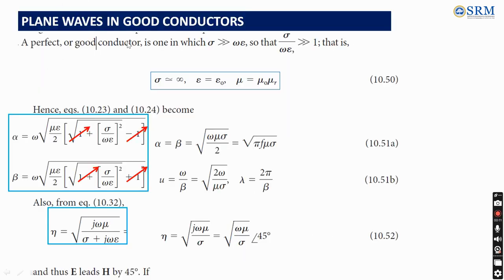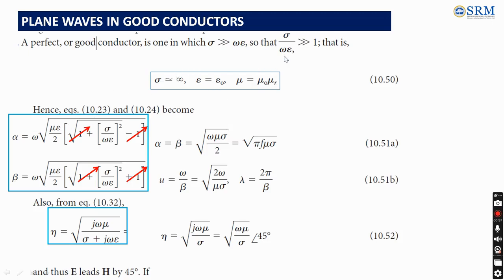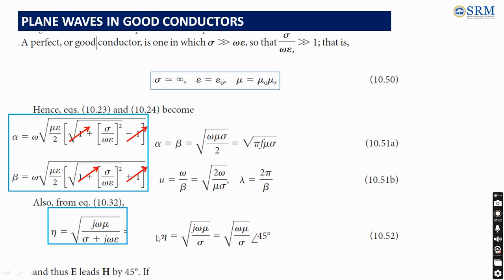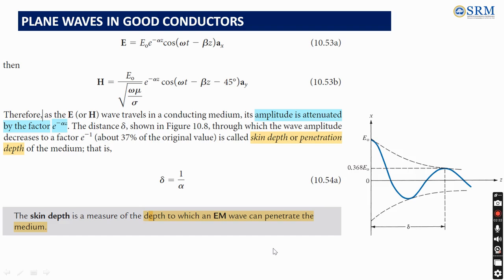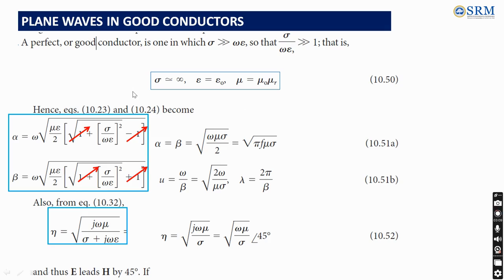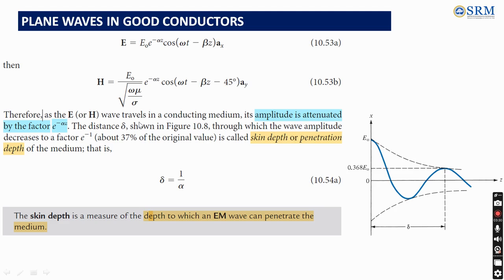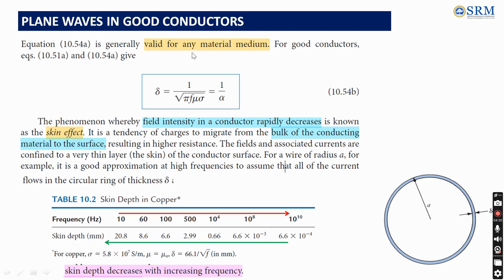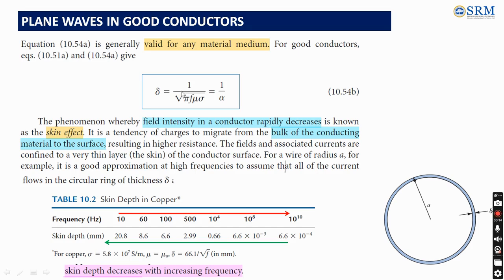21ECC205T M3 S9 Plane waves in good conductors-I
In this session, we’ll explore wave propagation in good conductors, understand how electromagnetic waves behave inside metals, analyze attenuation, skin depth, and phase velocity.